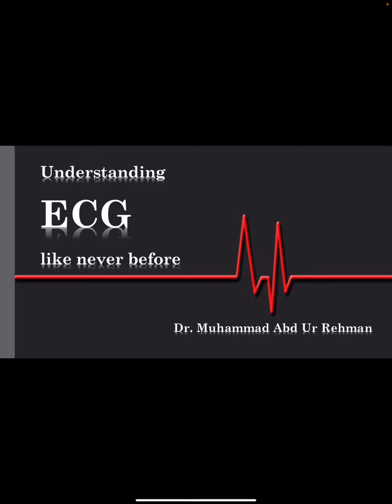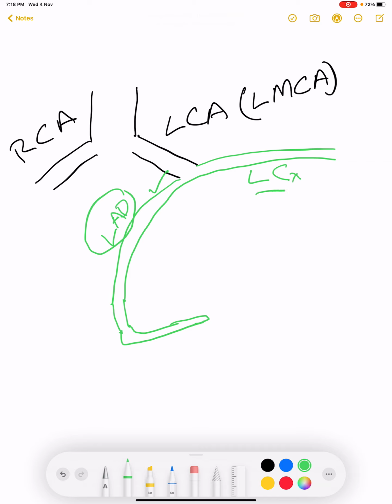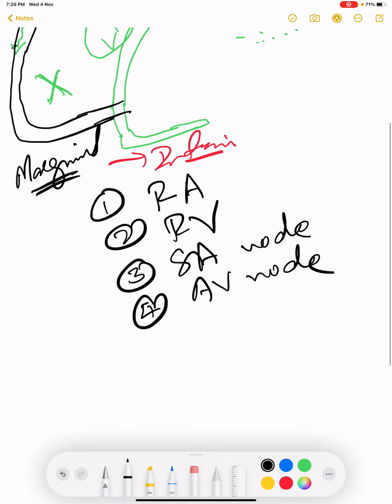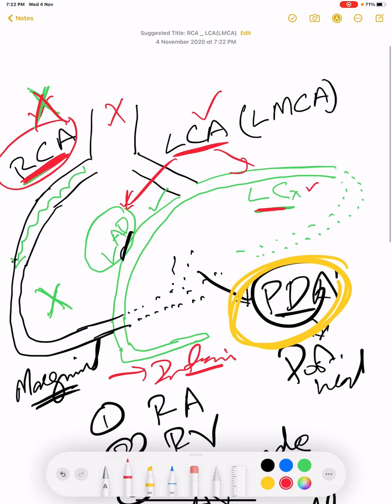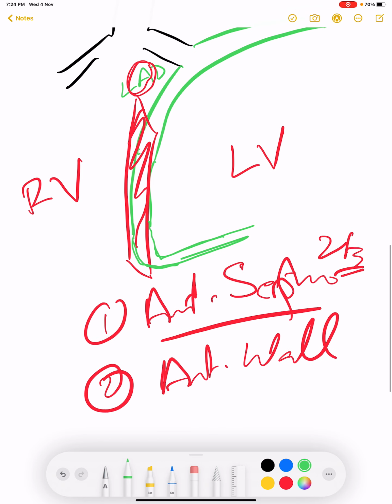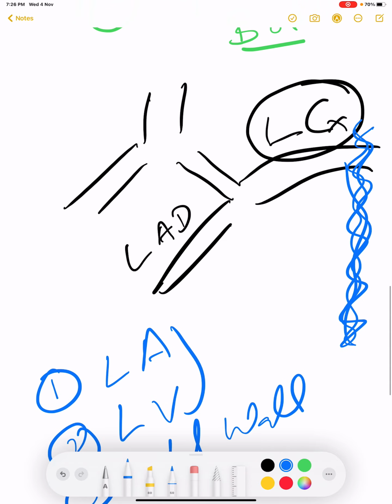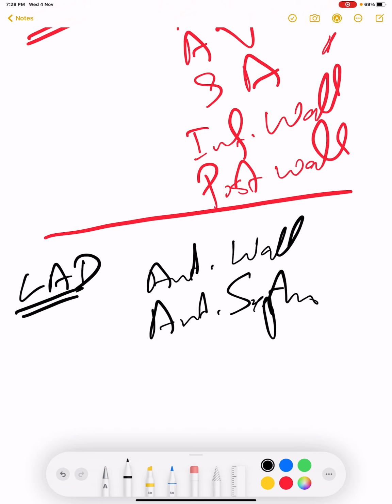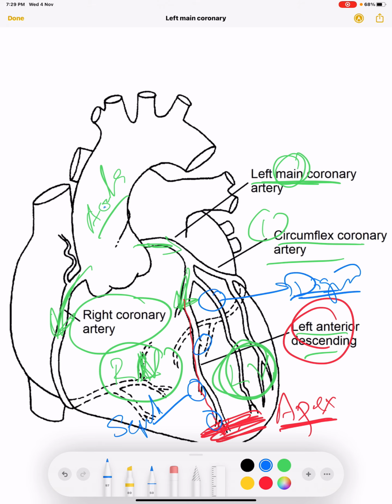Learning ECG like Never before: Ch#1 - Coronary Circulation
Explanation of Coronary Blood Supply of heart to make foundation to Understand ECG